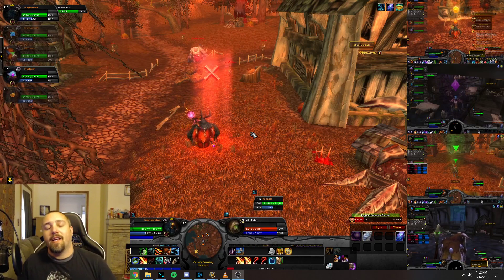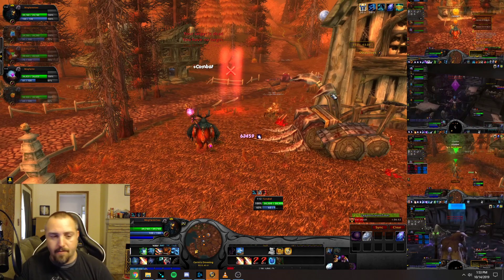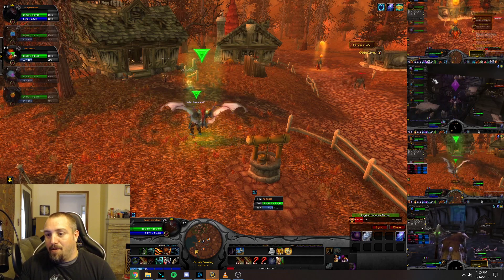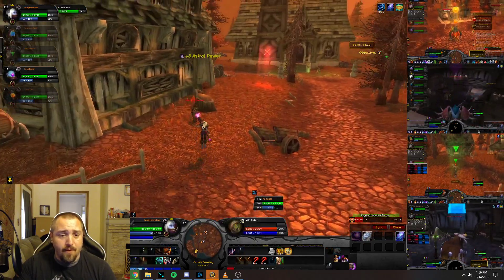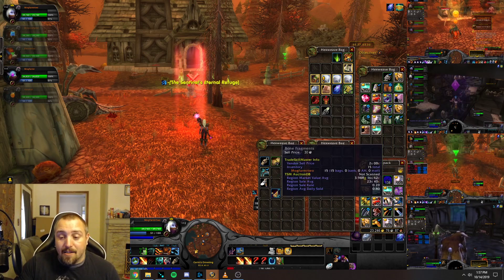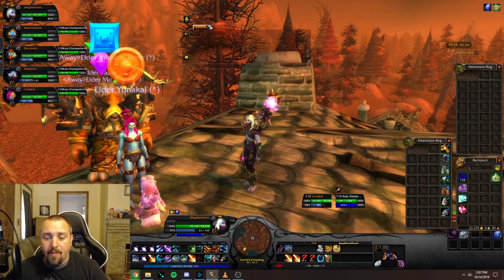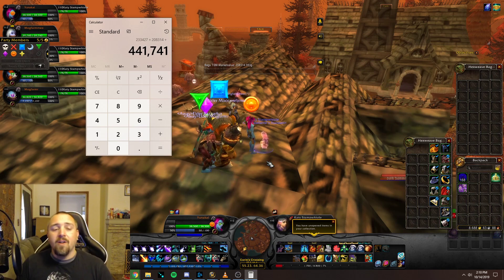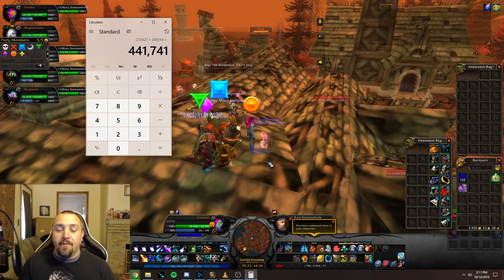WOW Dark Rune Multibox Farm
world of warcraft dark rune gold farm while multiboxing, showing positions for potatoes/other toons and loot from one hour of farming. I show you what macro to use and what route to use with your main toon in order to force instant respawns to get the same experience you would receive from a 5 man group farm, while doing it solo and receiving extra loot from your potatoes/other toons by using loot a rangs on each of them during your loot phase. And I show at the end the loot I received from an hour of multiboxing this farm myself so you can get a general idea of what you might get during your own experience farming this location.